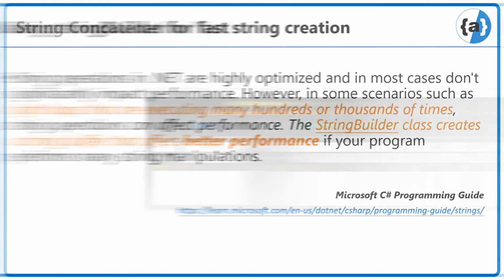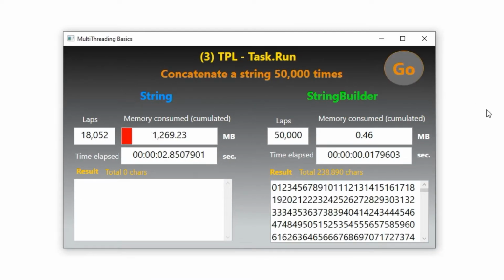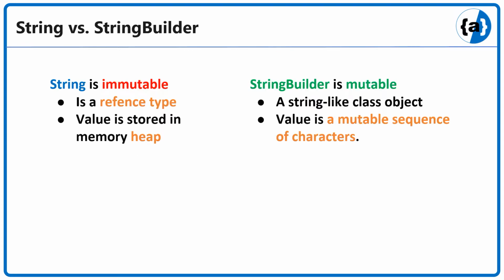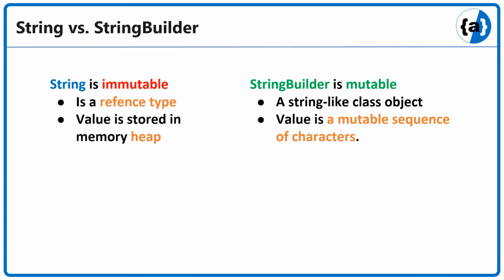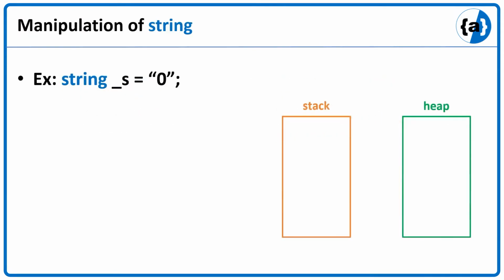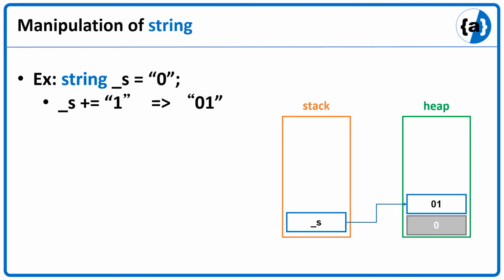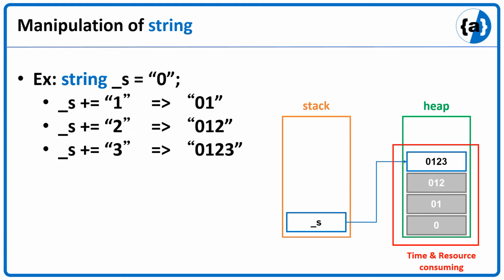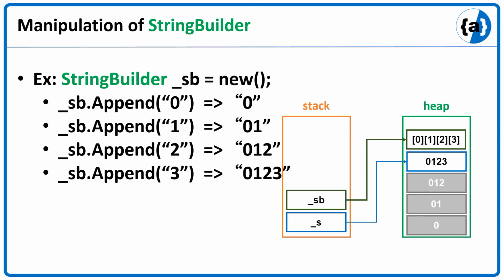Why is StringBuilder efficient than string? - C# in-depth series (03)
In the C# programming guide, there is a paragraph saying the following in the article, "Programming with strings":

- Using stringBuilder for fast string creation -

String operations in .NET are highly optimized and in most cases don't significantly impact performance. However, in some scenarios such as tight loops that are executing many hundreds or thousands of times, string operations can affect performance. The StringBuilder class creates a string buffer that offers better performance if your program performs many string manipulations.

So, StringBuilder class creates better performance than string. But why? And how can it be more efficient? This video tells you the reasons.